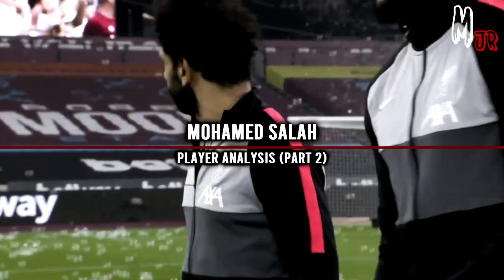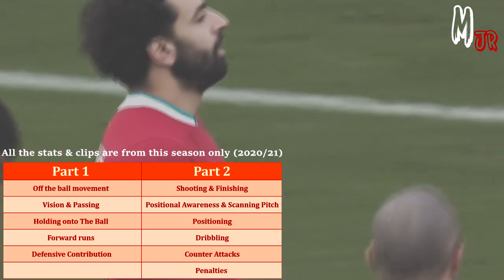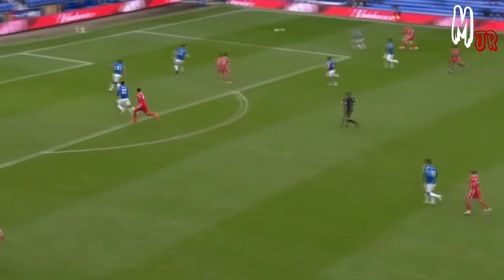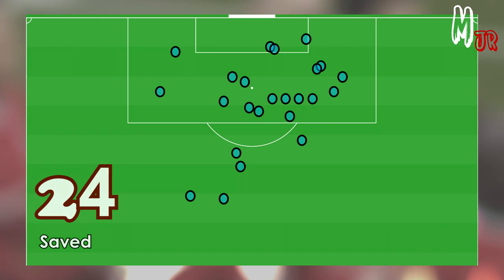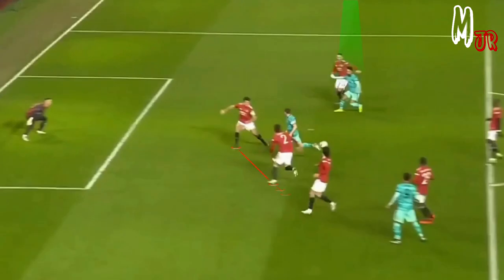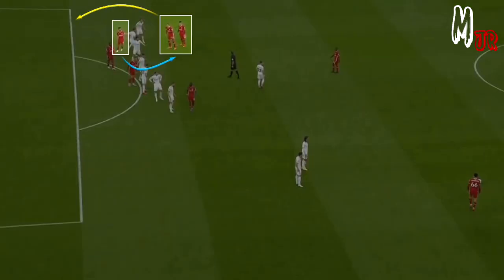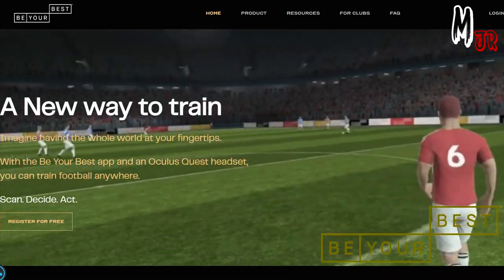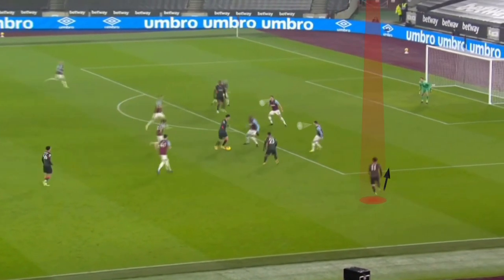What's The Importance Of Practicing Shooting As A Winger? Mohamed Salah Player Analysis / Part 2/2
In this video, I tried to explain some of the unique traits of Mohamed Salah's playstyle. If you haven't watched the first part yet, make sure to check it out first! Thanks.

0:00​​​ Intro
0:43​​ Shooting & Finishing
1:58 Shots Analysis
2:25​ Positional Awareness
3:30​ Positioning Around the Box
4:35​ Dribbling & Strength
5:24 Counter Attacks
6:36 Penalties
7:06 Outro